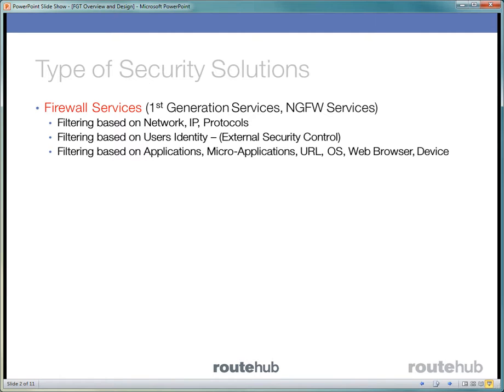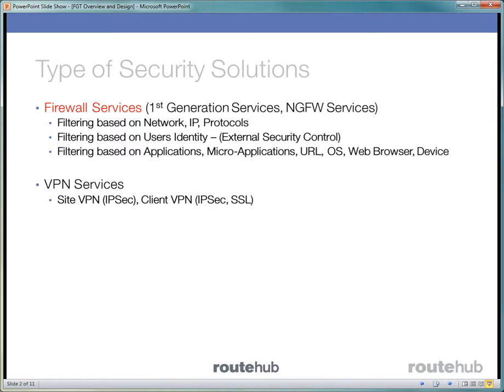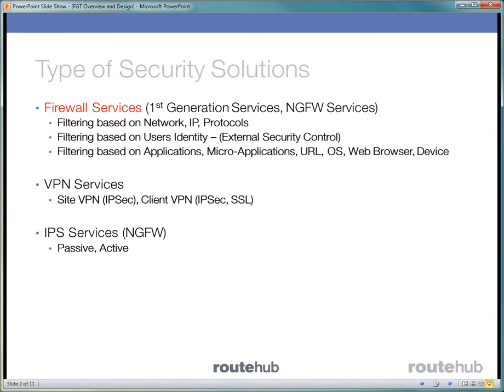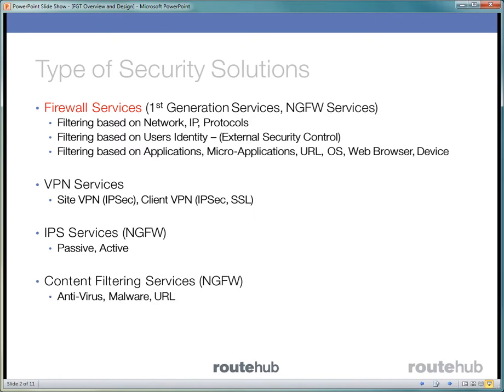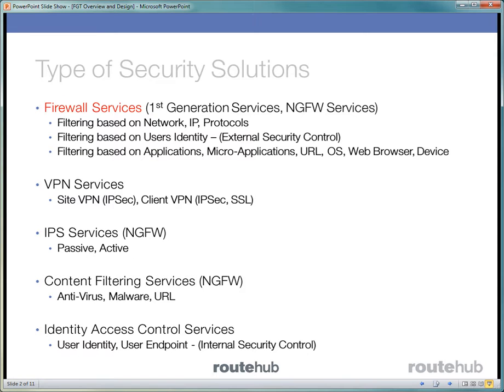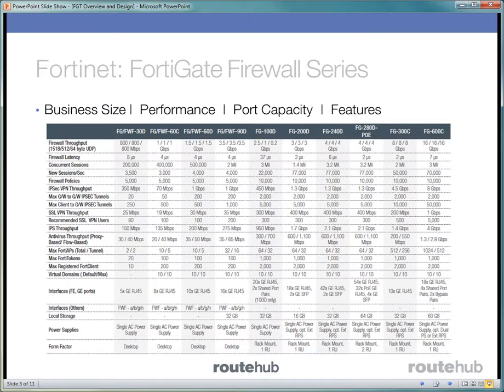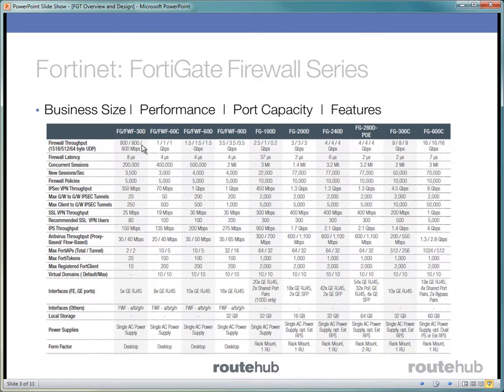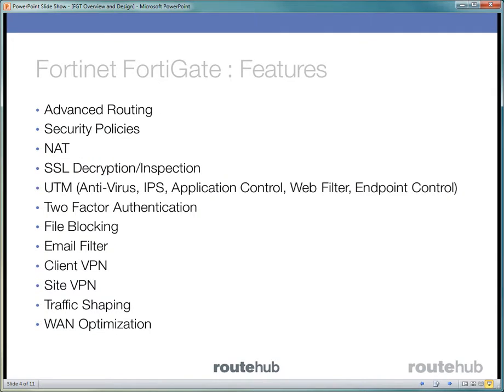Overview and Design 1